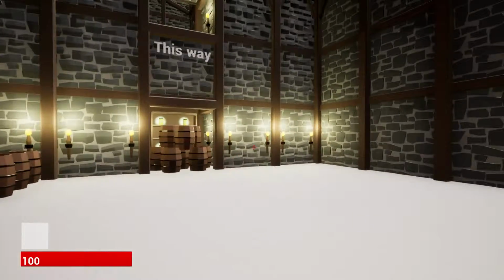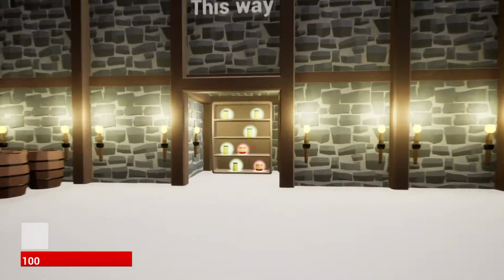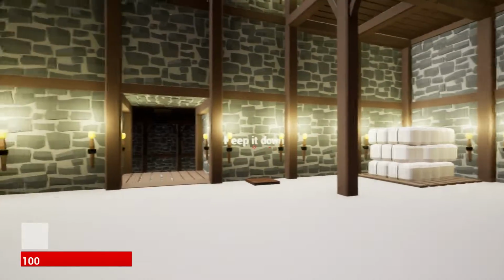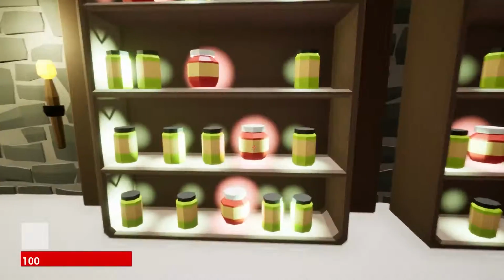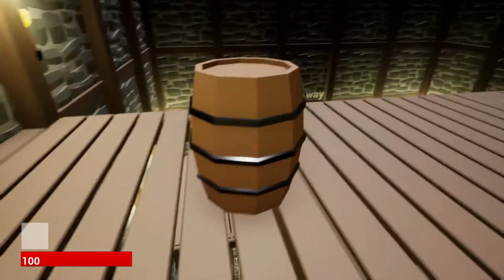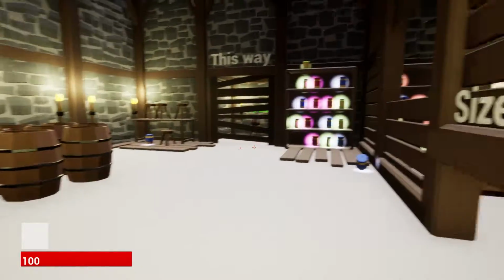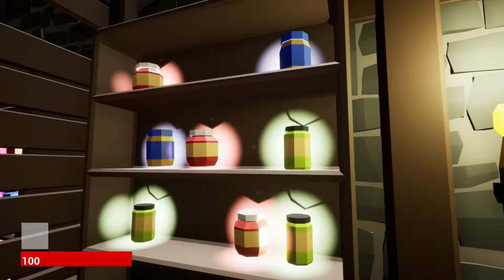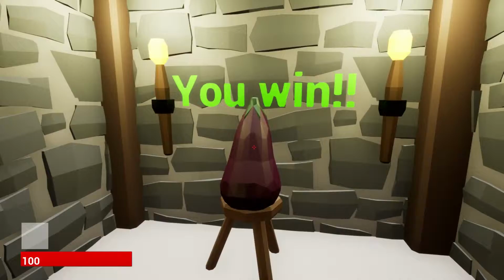Potion Panic Demo